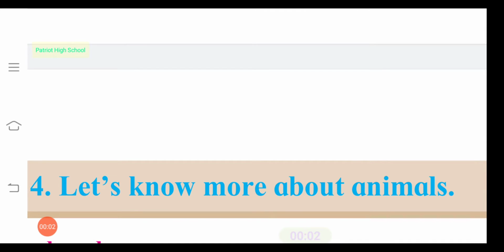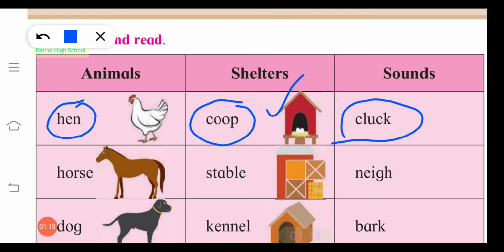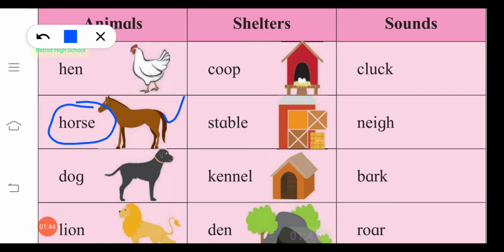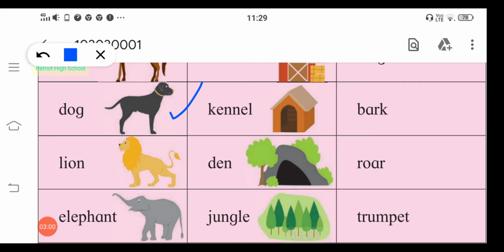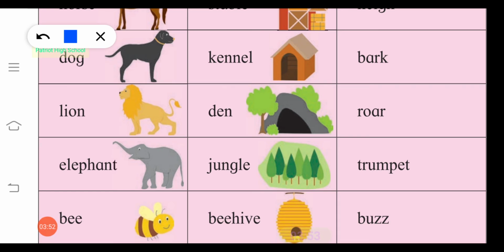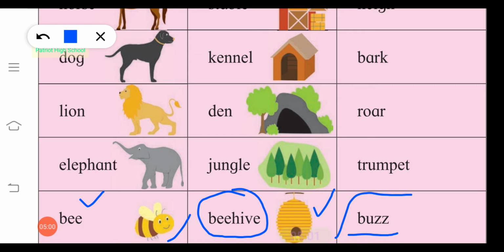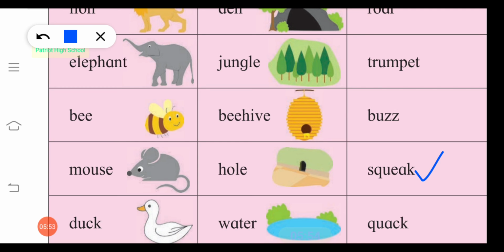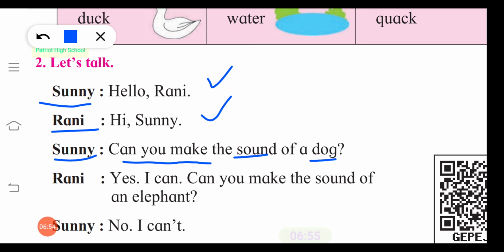3 04 Let's know more about animals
Kid's Educational